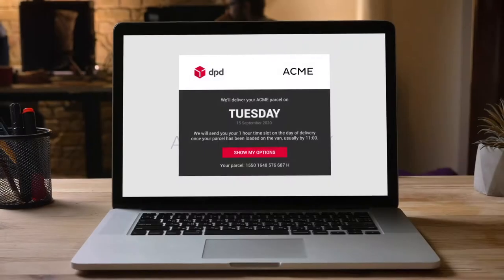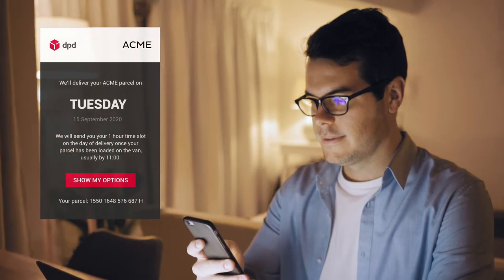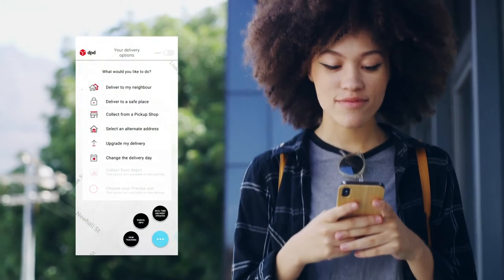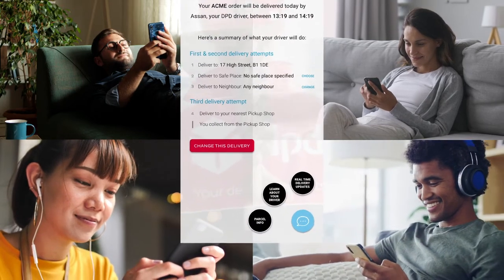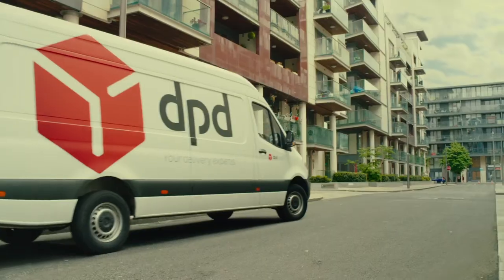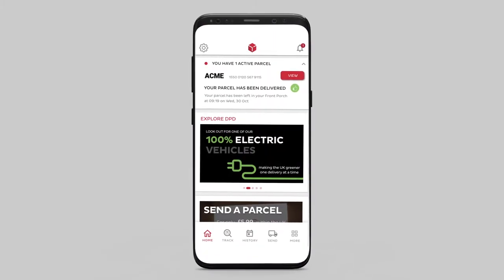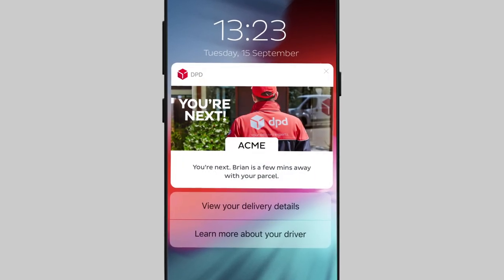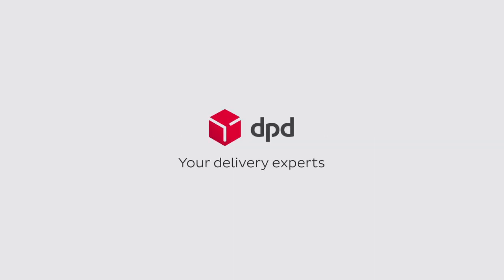A DPD Delivery